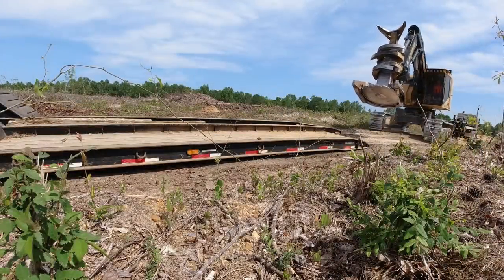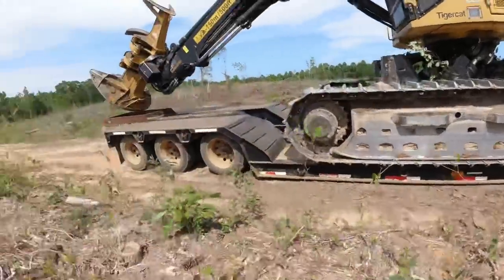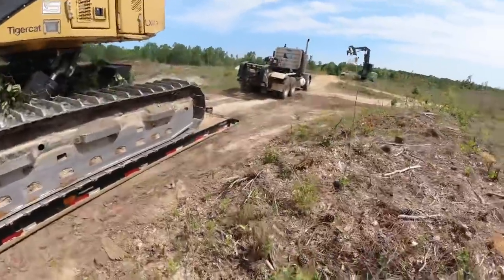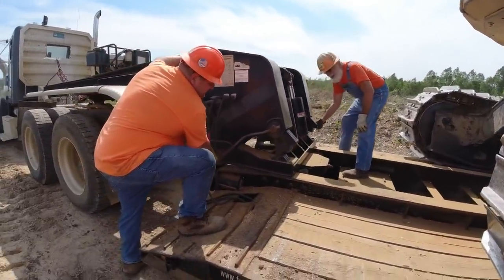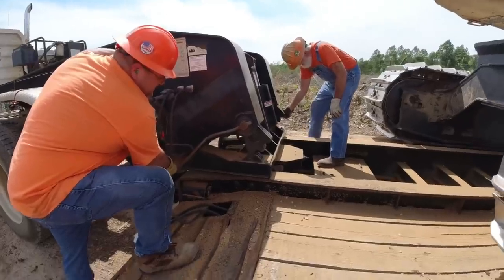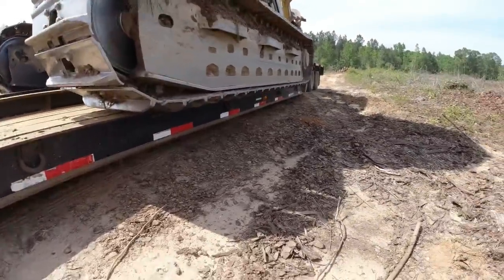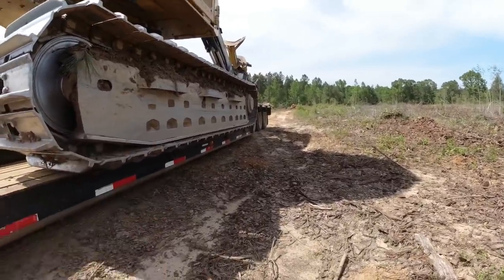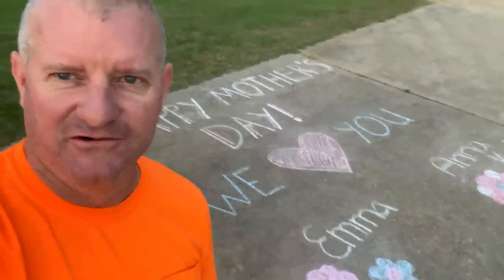Tigercat LX830D | Peterbilt heavy hauling it to a new job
Moving the Tigercat